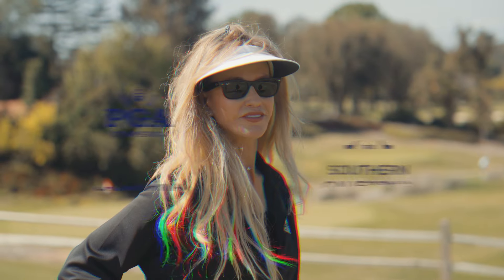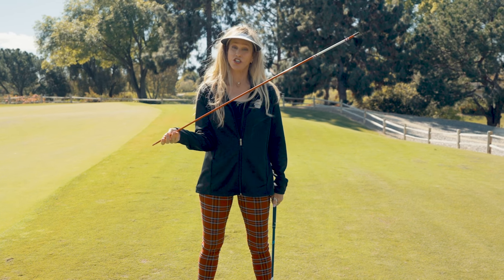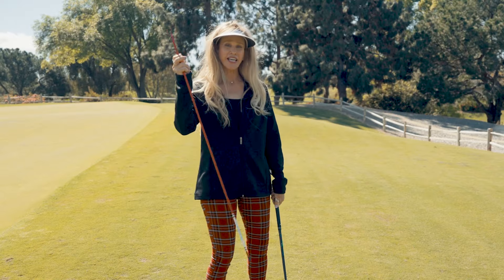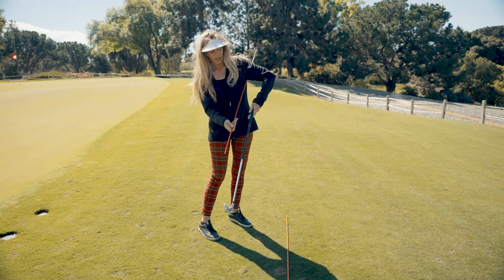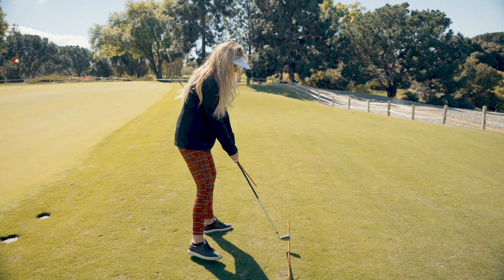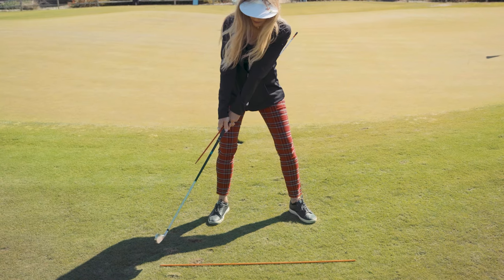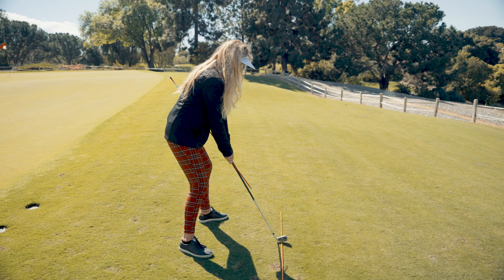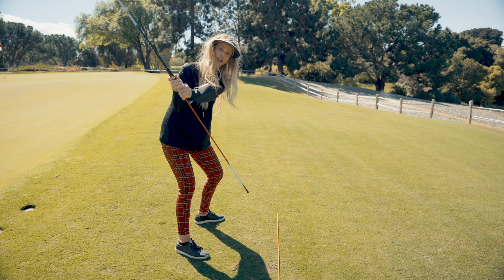SCGA Swing Tip: Bari Brandwynne, PGA - Aligning Your Club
PGA Professional Bari Brandwynne from The Los Angeles Country Club shares a quick drill to correct your swing plane and achieve better ball flight.

The SCGA Swing Tip series is presented by the Southern California PGA.